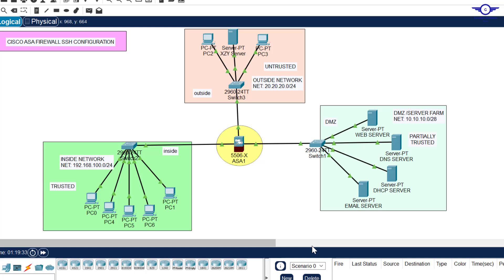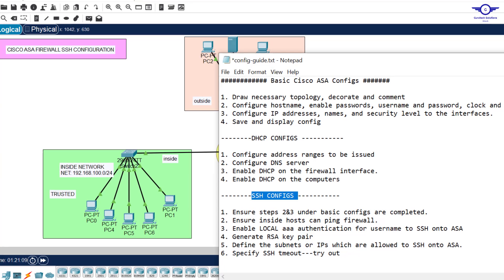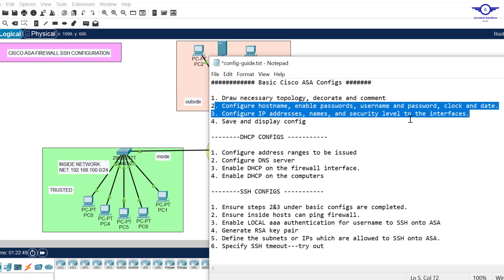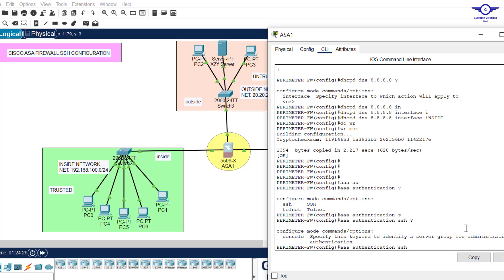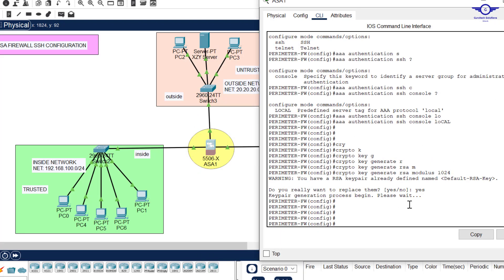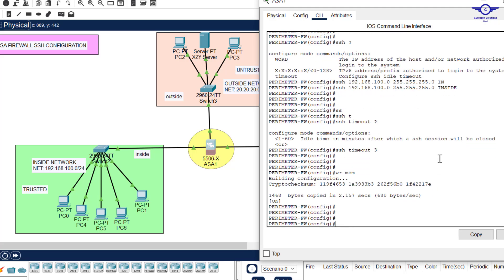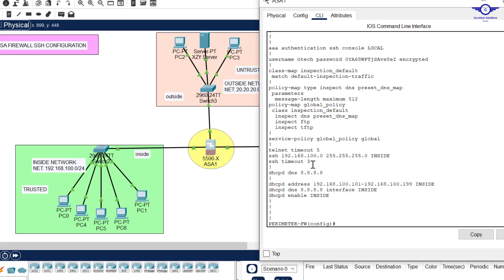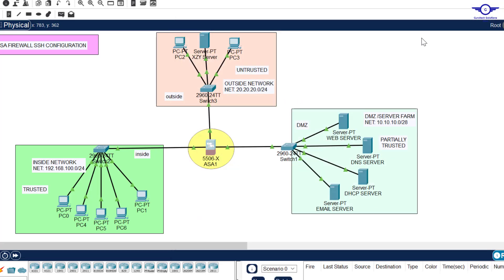CCNA DAY 69: SSH Configuration on a Cisco ASA Firewall | How to Configure SSH in Cisco ASA Firewall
How to Configure SSH in Cisco ASA Firewall
Setting Up SSH and Local Authentication on Cisco ASA
How to configure Cisco Firewall ASA 5505 step by step
Cisco ASA firewall configuration commands

Cisco ASA as DHCP Server
How to configure DHCP on a Cisco ASA 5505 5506
How to configure DHCP on ASA
How to configure DHCP on Cisco Firewall ASA
Configuring DHCP Server on the ASA

1. Social Media Links

2. Direct contact Links